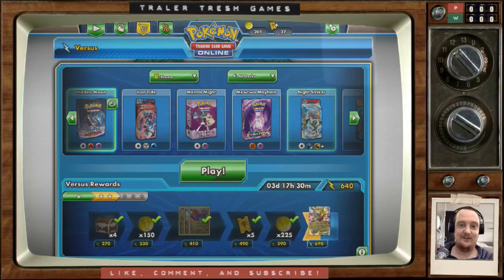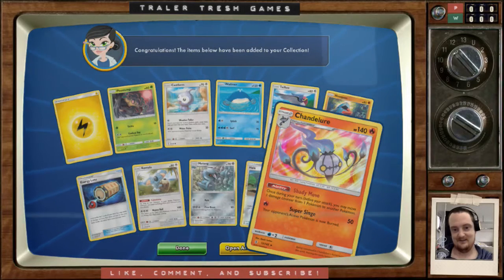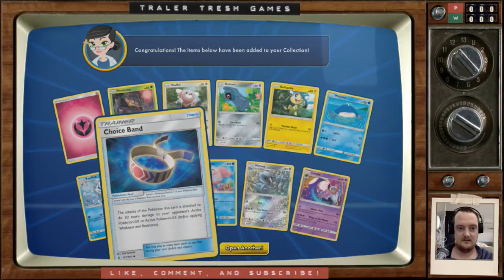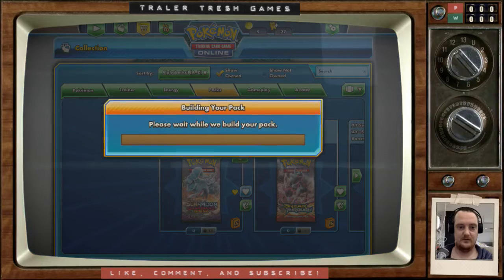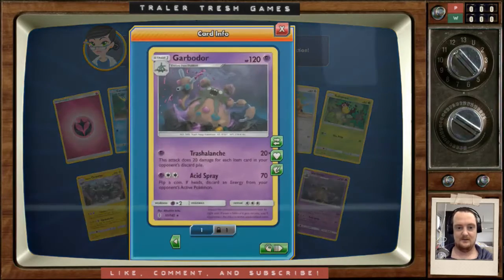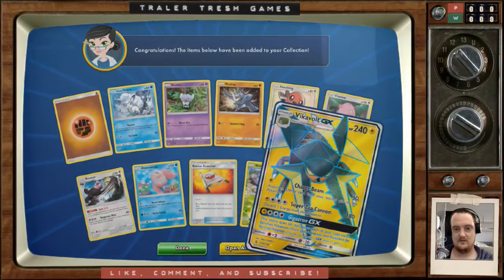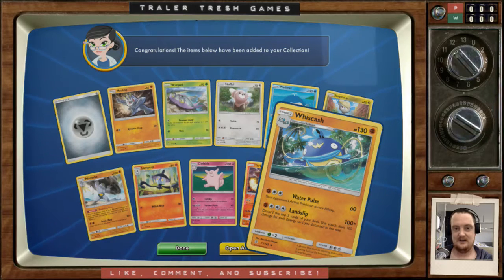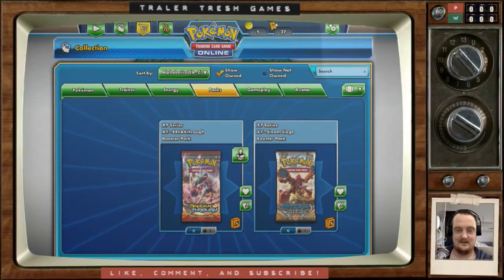20x Guardians Rising Pack Opening - Pokemon TCG Online 046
Opening 20 Guardians Rising (Sun and Moon) booster packs in the Pokemon Trading Card Game Online.

Full arts and GXs here I come!